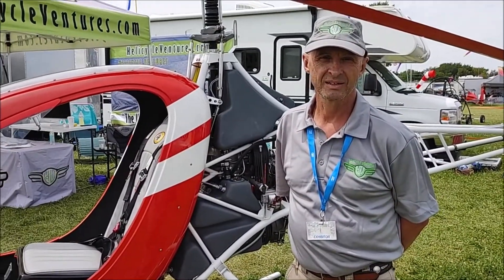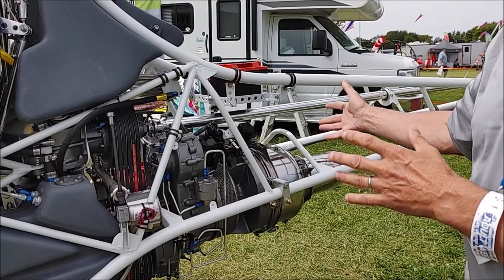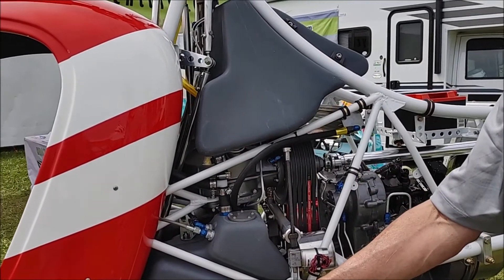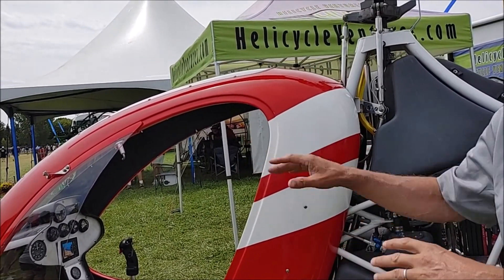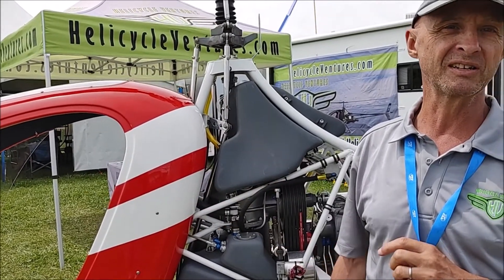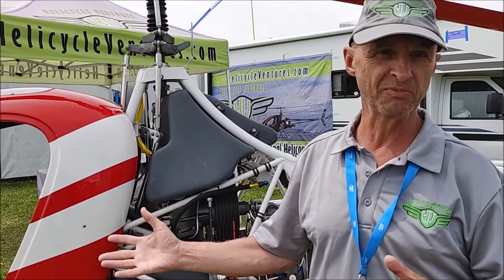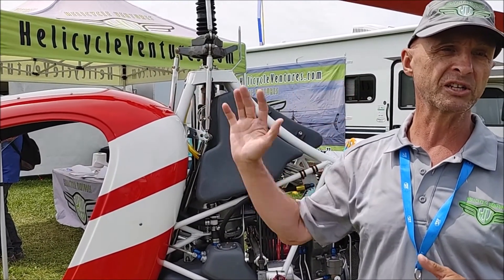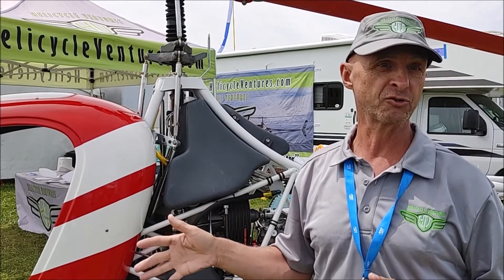21073002 BSP Walk Around Interview Helicycle - Southard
21073002 BSP Walk Around   Interview Helicycle

Host / Videographer Brian Purdy visits Keith Southard, Managing Member Helicycle Ventures LLC  at their tent at Oshkosh 2021. The Helicycle is powered by a Modified Solar t-62-32 Turbine 160HP  derated to 100 HP. It is touted to be the ultimate personal helicopter.